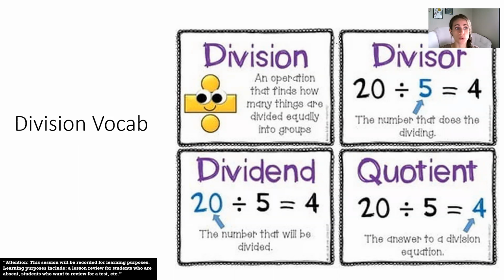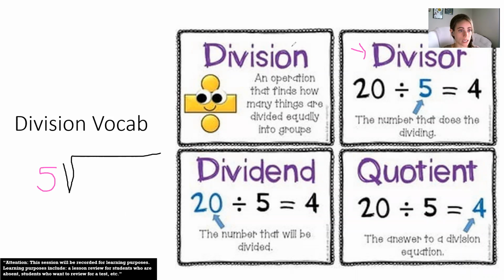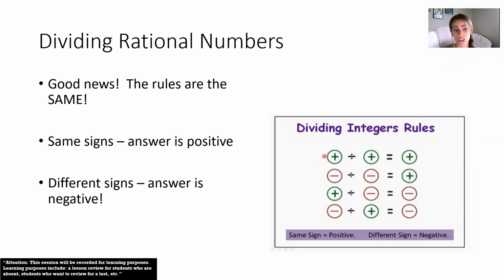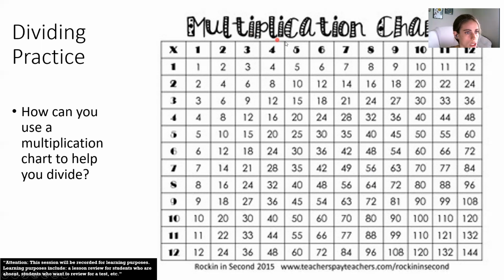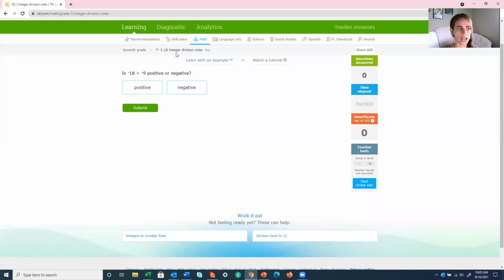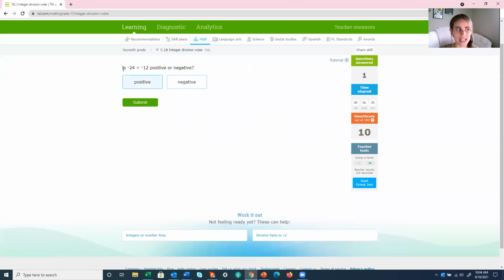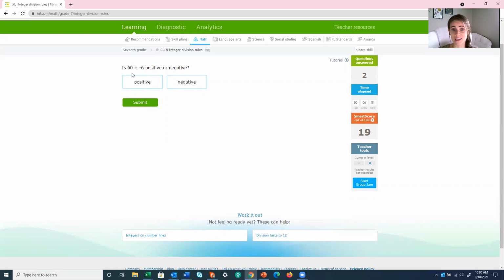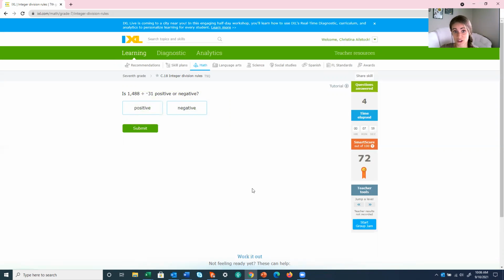IXL - Integer Division Rules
IXL Assignment
T9Q - Integer Division Rules